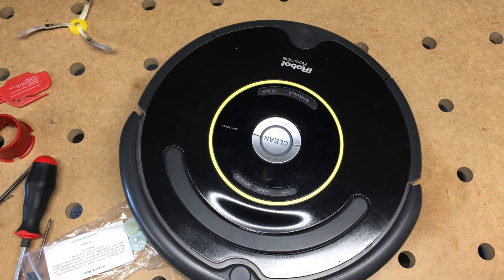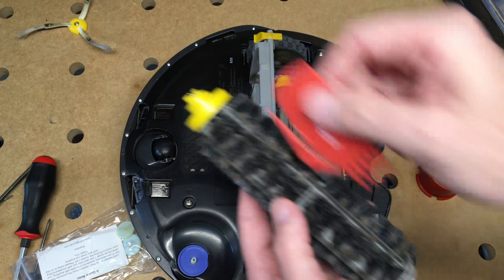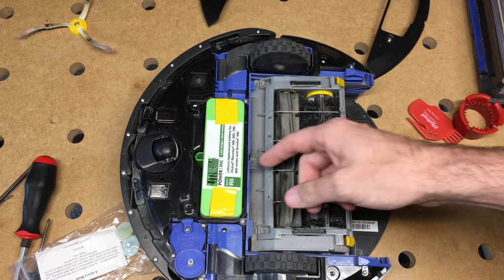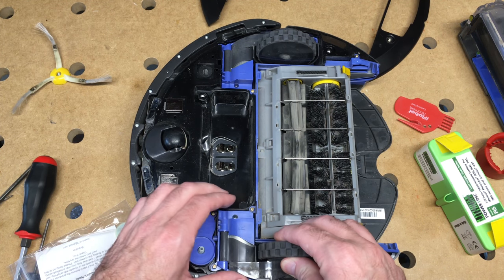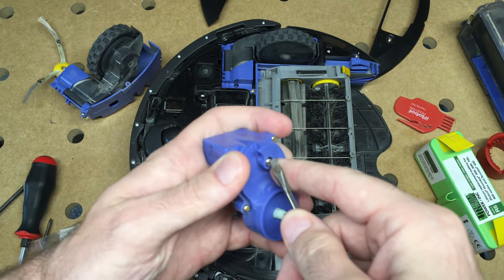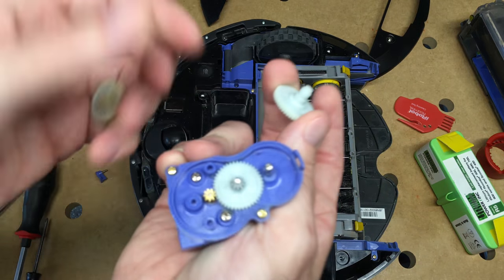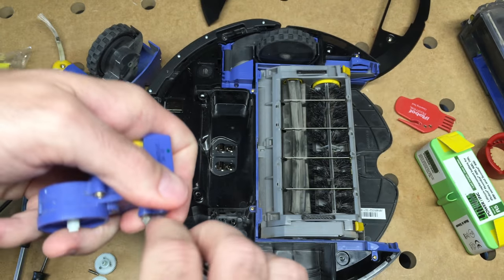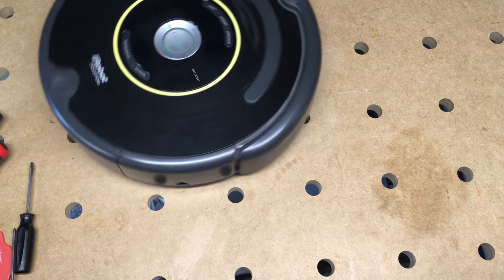Roomba 600 Series Upgrade, Maintenance and Repair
In this video I go over some upgrades, maintenance and repairs on a iRobot Roomba 650.